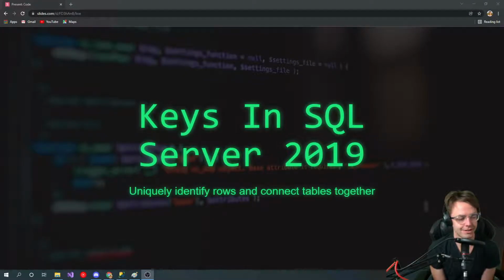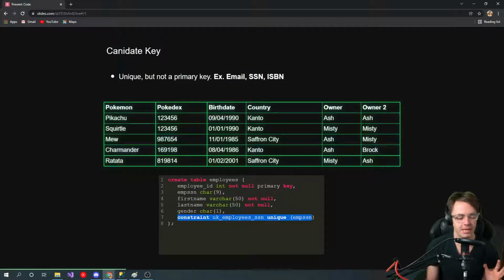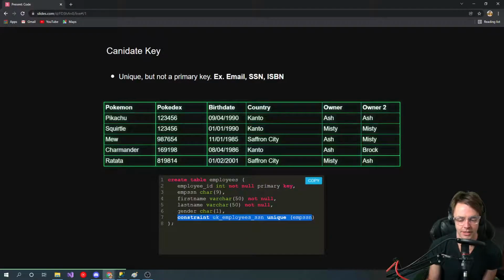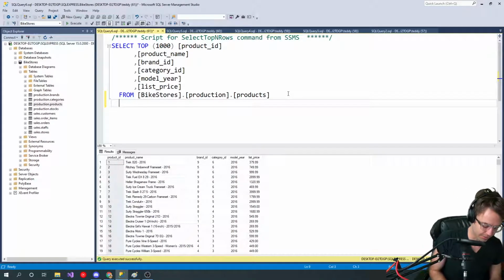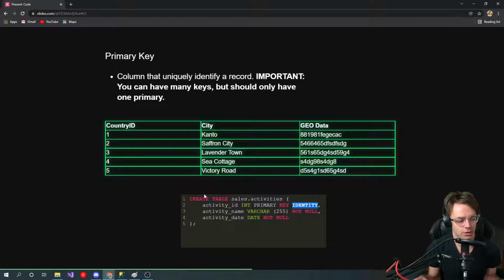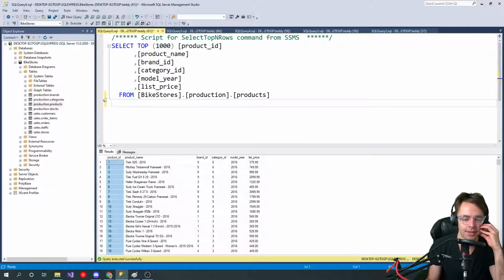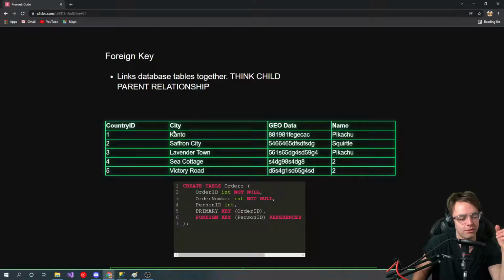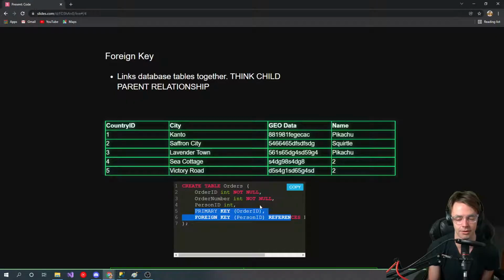SQL Primary and Foreign Keys (explained simply)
SQL Server Tutorial For Beginners | Primary Keys, Foreign Keys, Canidate Keys, Super Keys